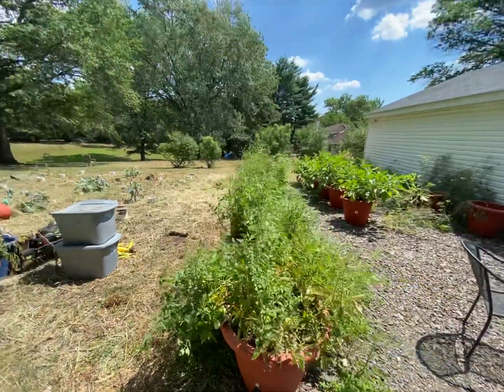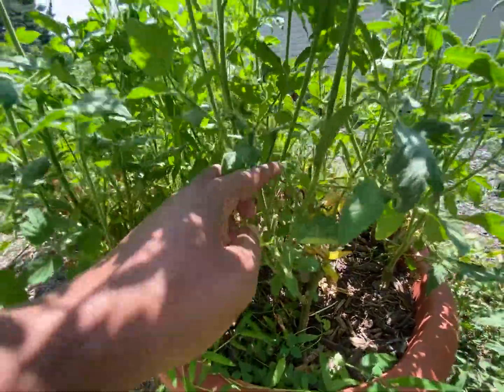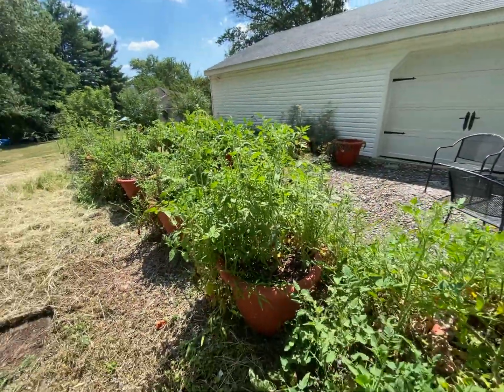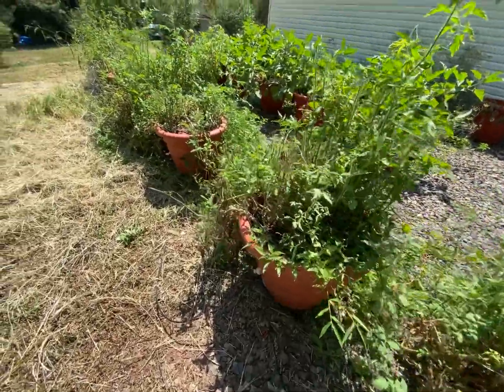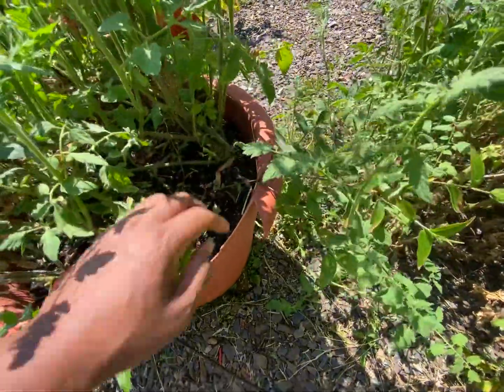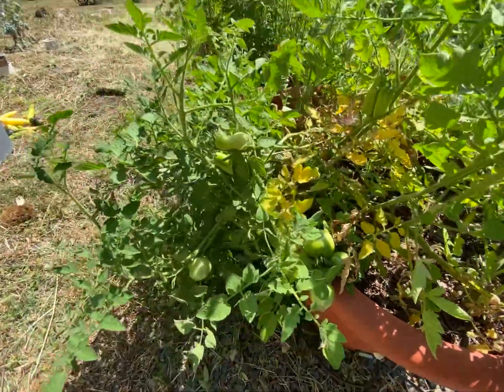Tomatoes Torpedopot is the invention of the century￼